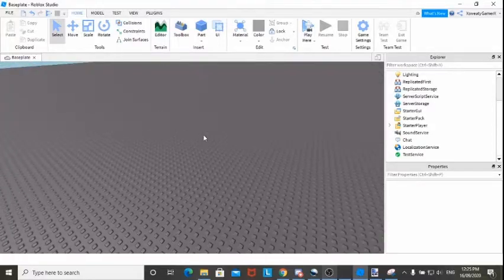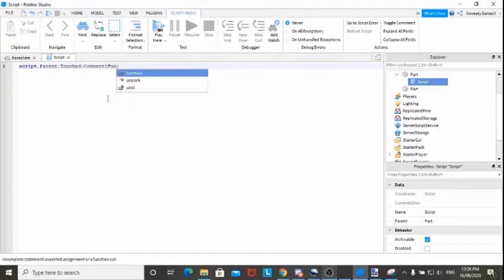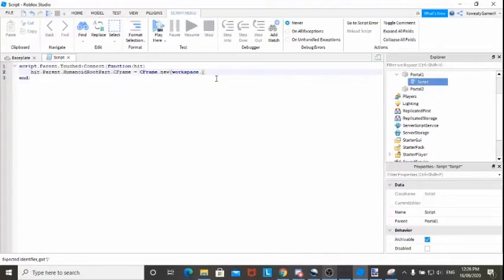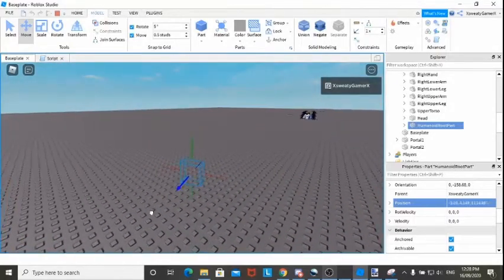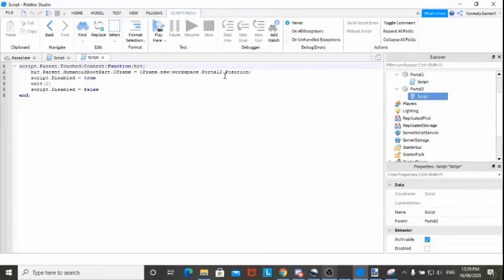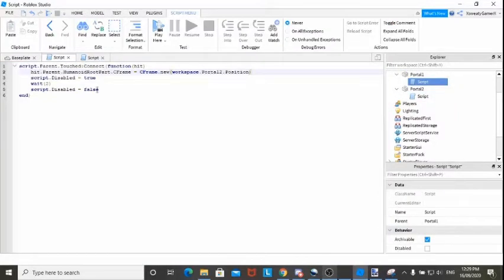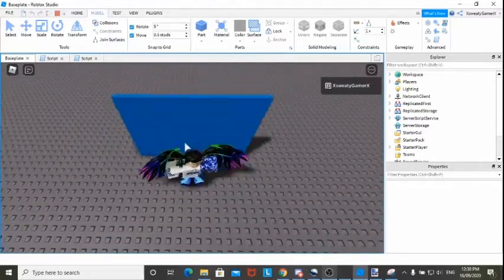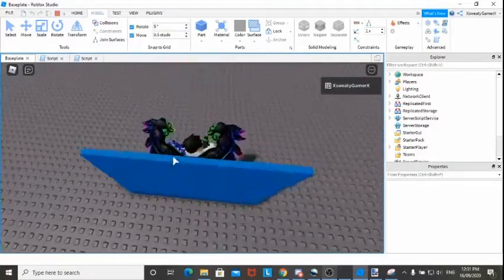How To Make Working Portals On Roblox Studo 2020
Learn how to make portals on roblox studio!